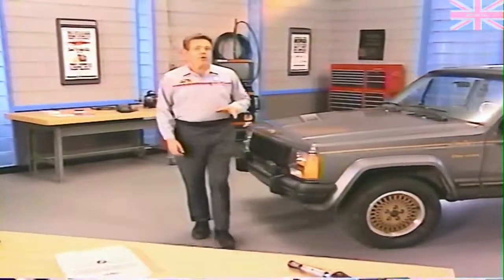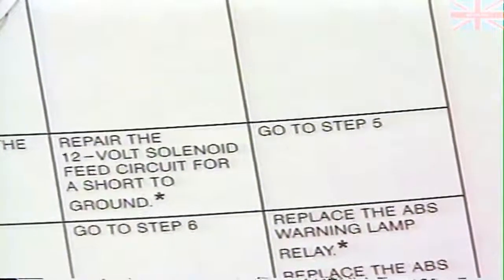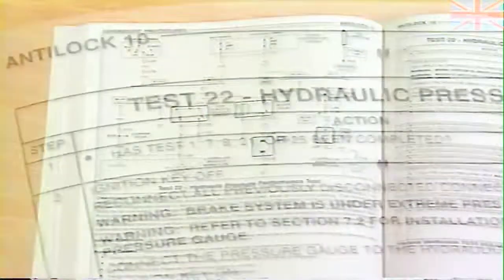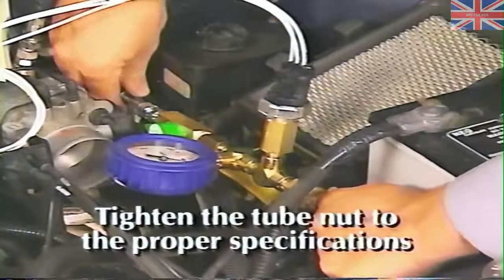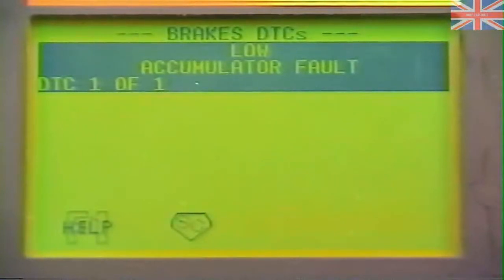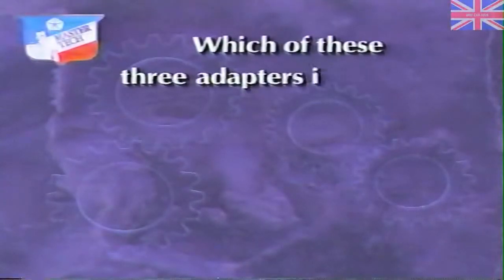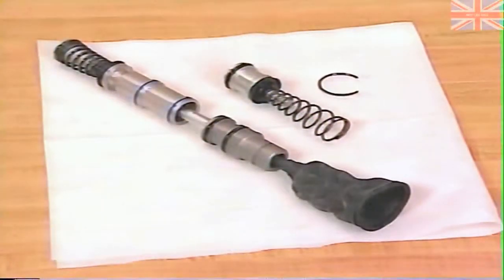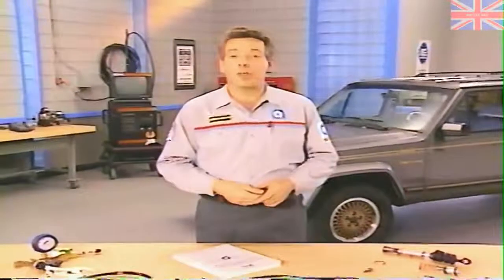Chrysler (US) - MasterTech - August 1995 - ABS Bendix Antilock 9 & 10 Systems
- Bendix Antilock 9 and 10 Service and Diagnostic Procedures Manual
- Diagnosis of Antilock 10 Master Cylinder Seal Leak
- Diagnosis of Antilock 9 Master Cylinder Seal Leak
- installation of new Master Cylinder Piston Assemblies